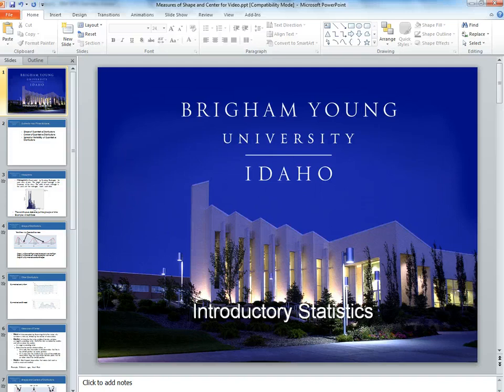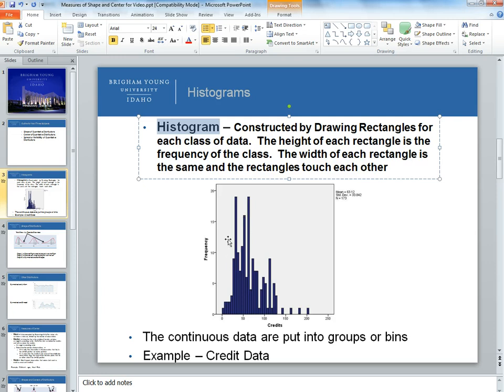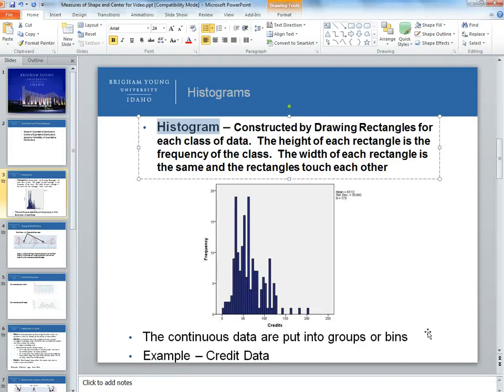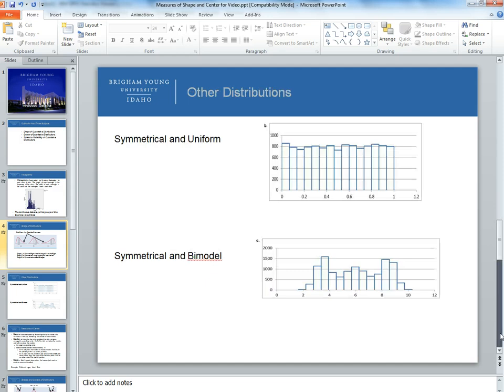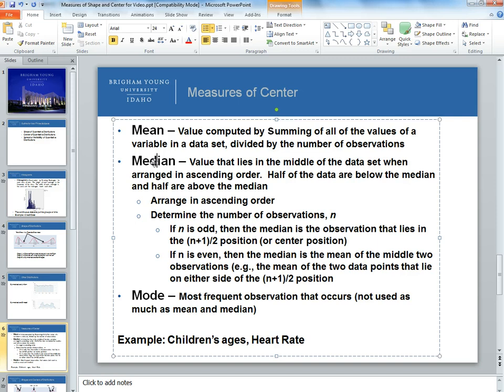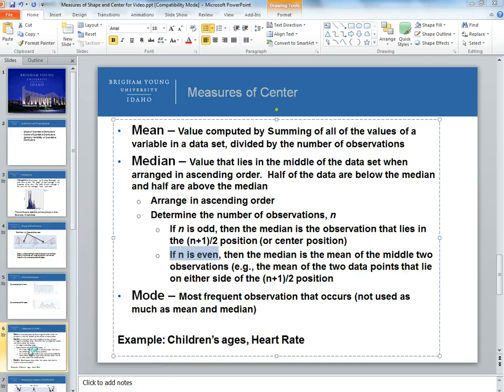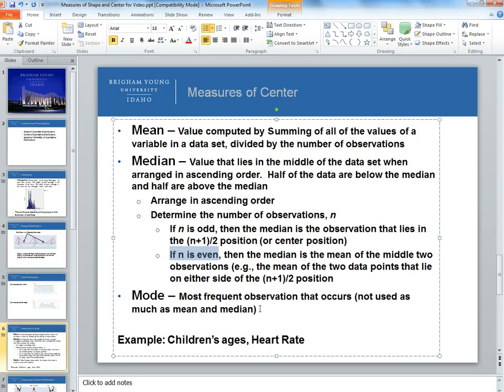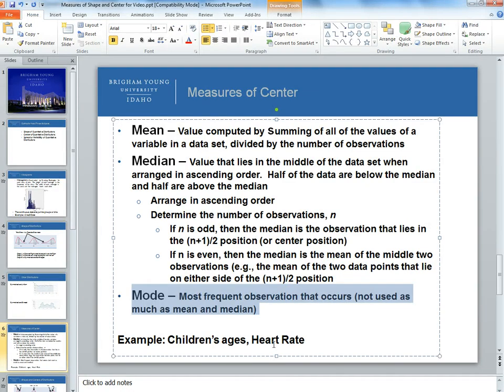Shape and Center of Distribution - Part I